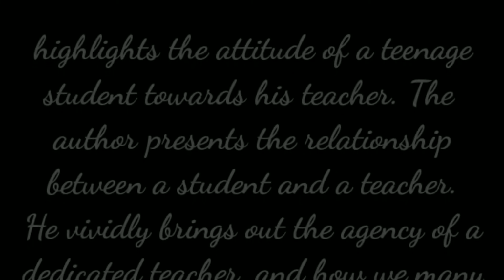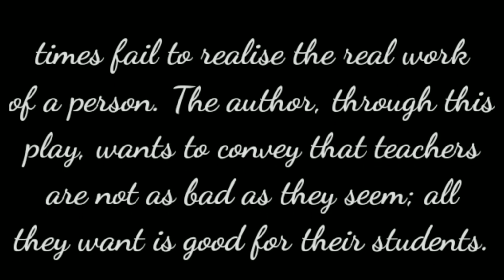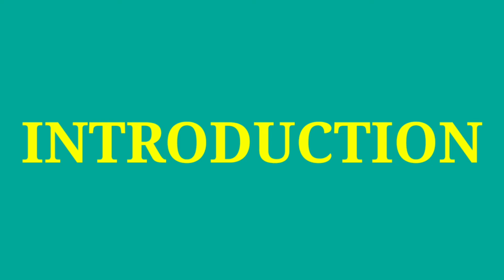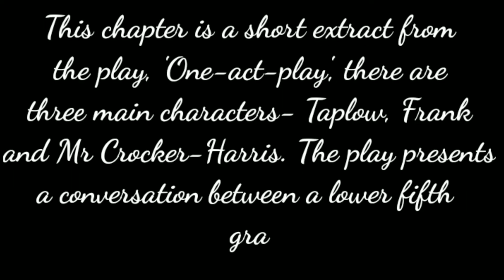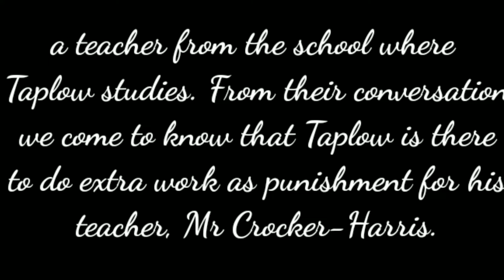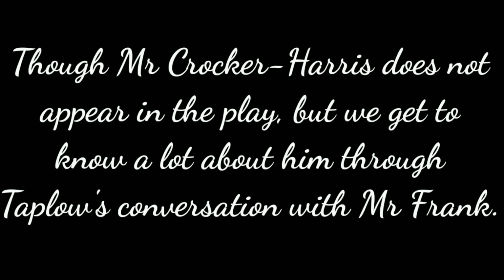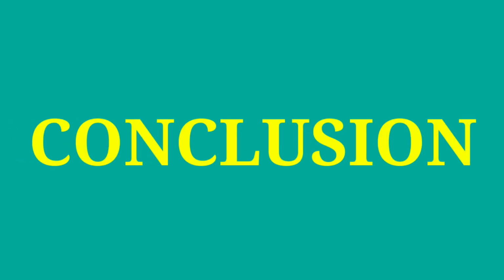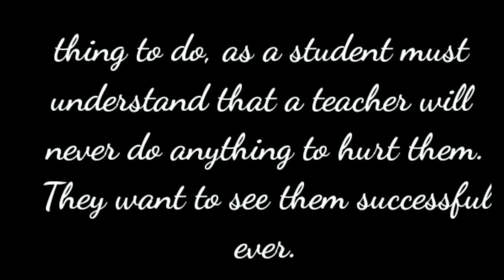The Browning Version| Hornbill | Class XI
Explanation:

This scene is set in a school where Taplow arrives to do extra work on the last day for Mr. Crocker-Harris as he missed a day before. He finds Frank, a science teacher in the school. Frank asked him his name and the reason he is there that day. Taplow studies in the lower fifth standard and is about to get his result from his teacher Mr. Harris. Mr. Crocker-Harris usually reveals the result on the last day of school and unlike every other teacher, he follows the rules and regulations strictly.

They both started having a conversation where Frank asked him several questions. We don’t see Mr. Crocker-Harris in the whole chapter but we get to know a lot about him.

Taplow wants to take science as a remove because he finds the subject extremely interesting. Frank, on the other hand, doesn’t like what he teaches in the school. Mr. Croker-Harris is ‘hardly human’ as he never shrivels up. He told Taplow that he will get what he deserves. Nothing less and nothing more and this makes him tensed. Taplow further imitates Mr. Harris twice in front of Frank.

Franks admits that he envies Mr. Crocker-Harris because of the effect he has on them. Taplow told him that he never shows his emotions like other teachers and never beats them up like other masters.

He is not a sadist.